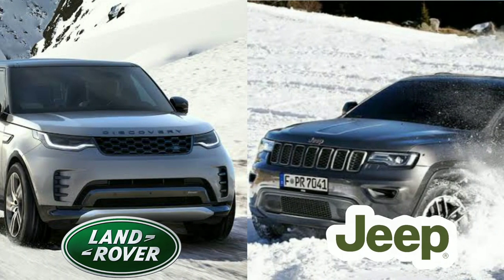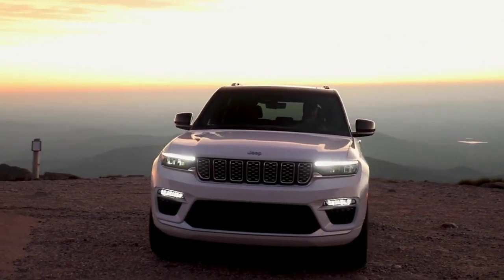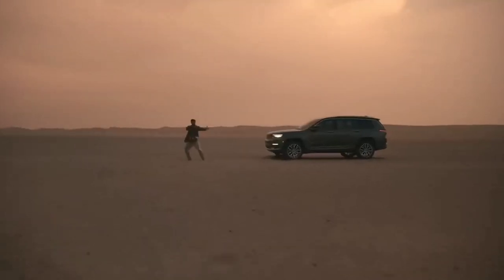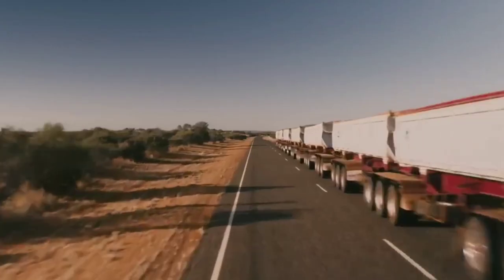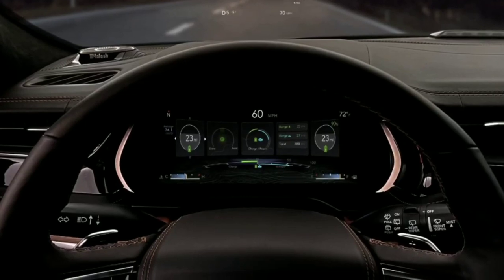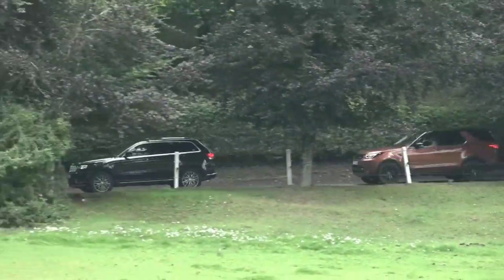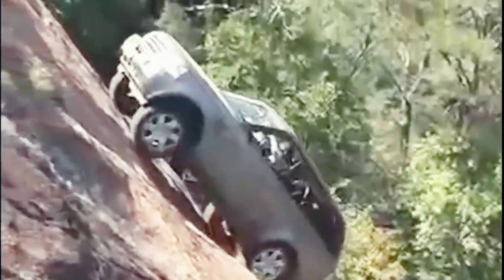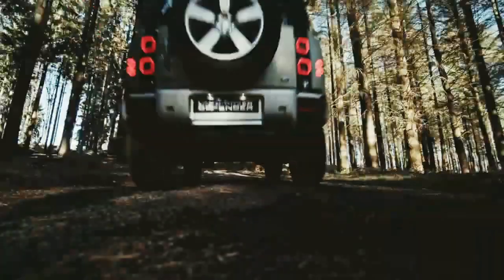LAND ROVER VS JEEP: Who wins when two luxury SUVs collide?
The Unexpected Outcome of an Epic Luxury SUV Showdown: LAND ROVER DISCOVERY VS JEEP GRAND CHEROKEE !!

About Video:

In this video, we're comparing two of the most luxury SUVs on the market: the Land Rover Discovery and the Jeep Grand Cherokee. We'll see who wins when two luxury SUVs collide!
This video is a fun comparison between the Land Rover Discovery and the Jeep Grand Cherokee. We'll see which SUV is superior in terms of luxury, performance, and design. Who will come out on top when two of the world's most luxurious SUVs collide?
Both vehicles are top of the line, but which one is the winner when two cars collide? We'll compare and contrast the Land Rover Discovery and the Jeep Grand Cherokee to find out!

About Land Rover Daily

🎥 Videos about Land Rovers, Range Rovers
🎨 Written, voiced and produced by Land Rover Daily

❓ Copyright Questions
106 and 106A, the fair use of a copyrighted work, including such use by reproduction in